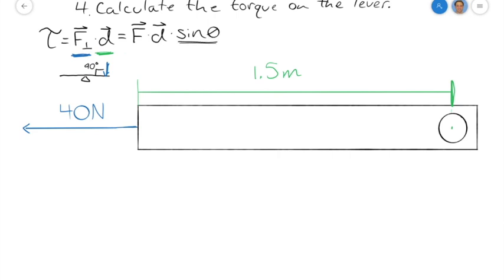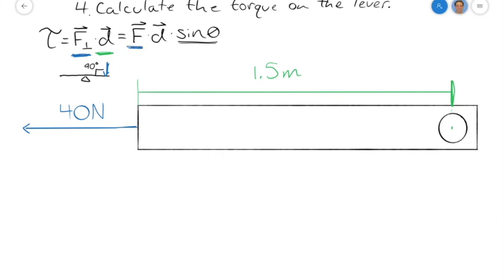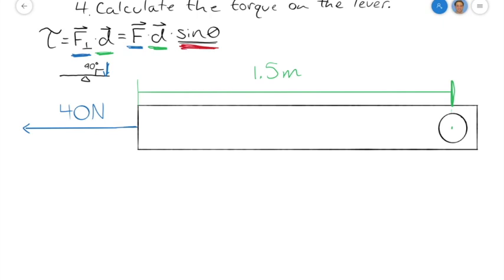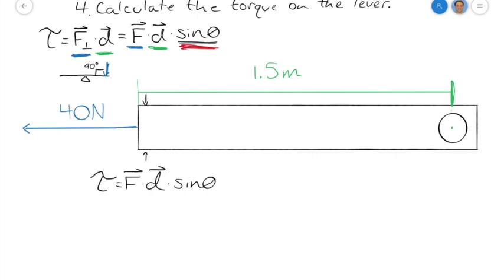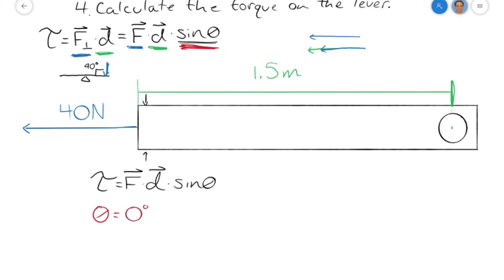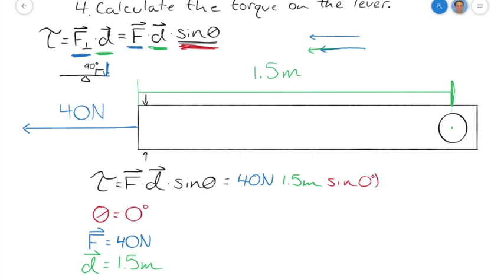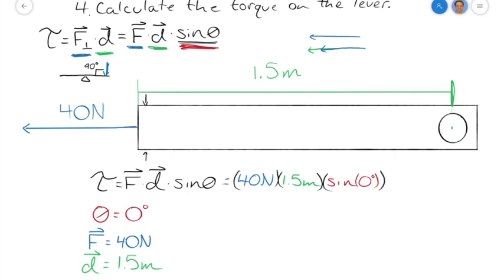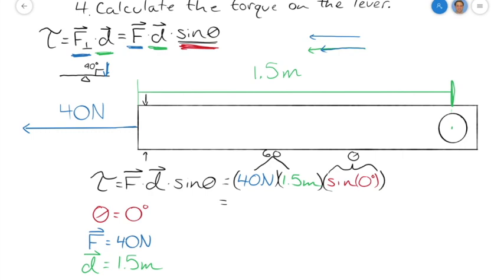Torque-Level 2-#4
In this video we calculate torque on a lever with a non perpendicular force perpendicular force.